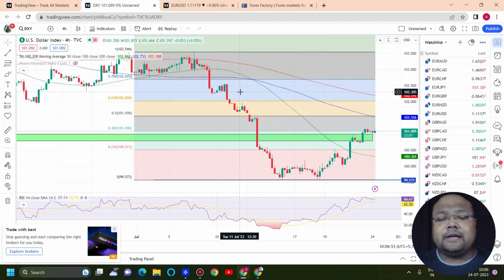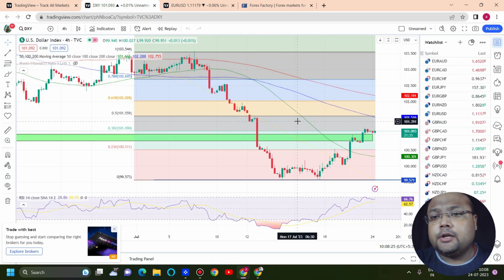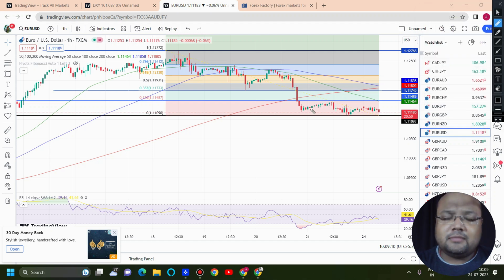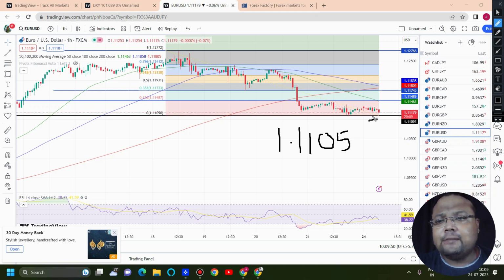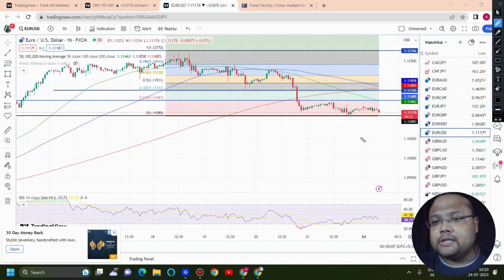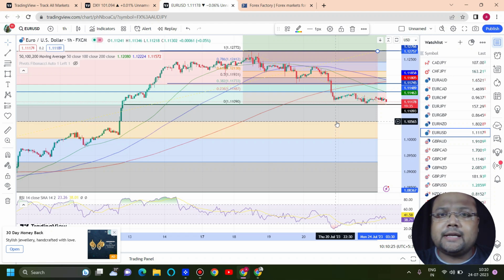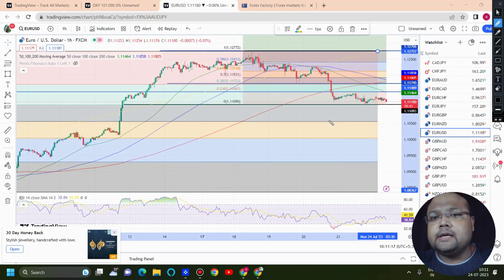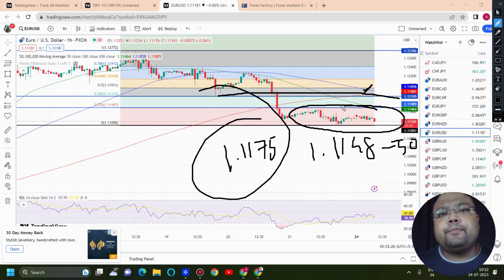EURUSD Strategy TODAY 24-25 JULY | EURUSD Analysis TODAY 24-25 JULY | EURUSD Forecast TODAY